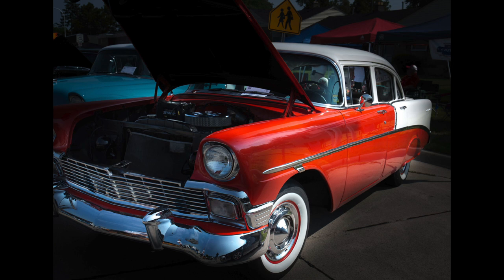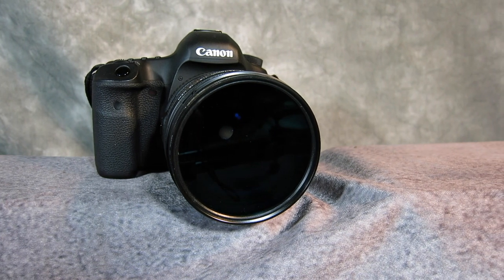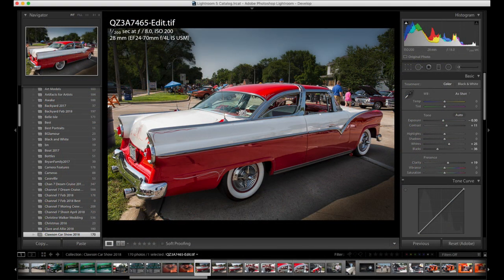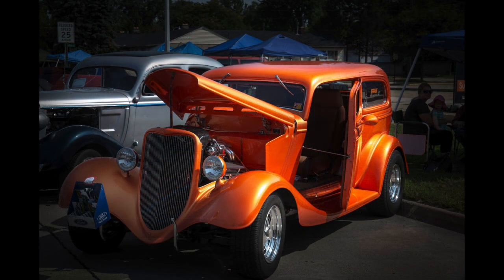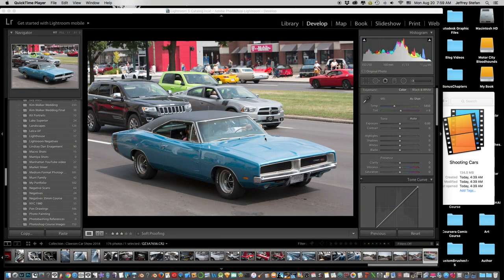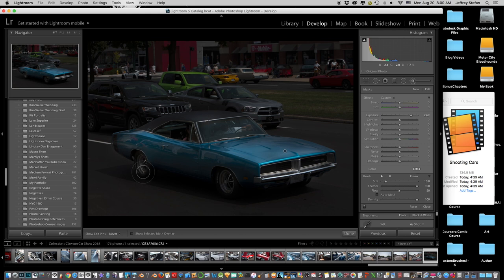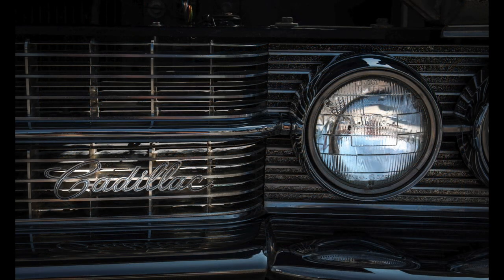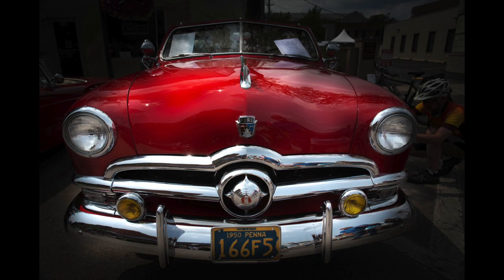Shooting Classic Cars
Shooting classic cars isn't as easy as it looks. I had an assignment to shoot the 2018 Woodward Dream Cruise for a Detroit television station and practiced shooting a week before at a classic car show.
In this video I show you what I shot, what to look for when shooting classic cars, and how I used Lightroom to highlight the cars and bring out details.